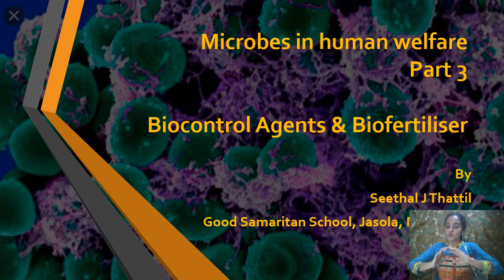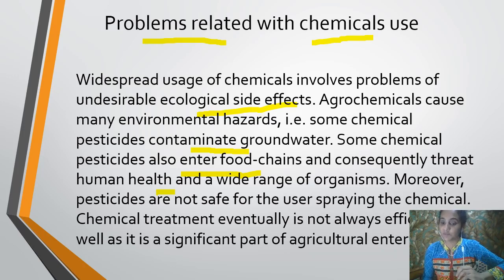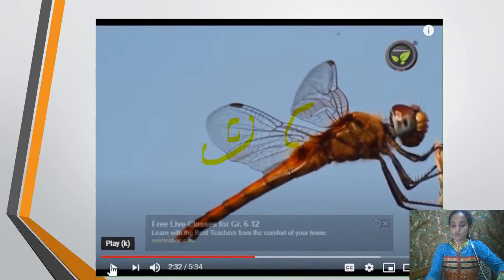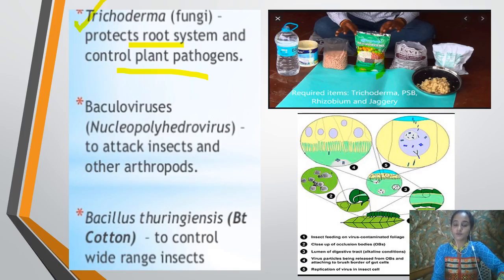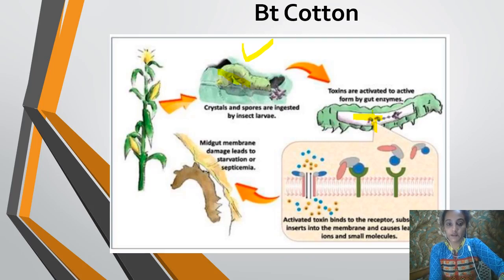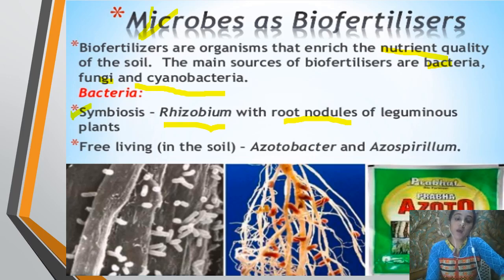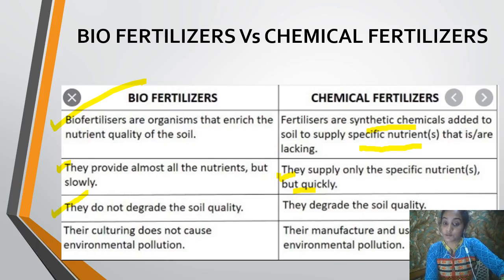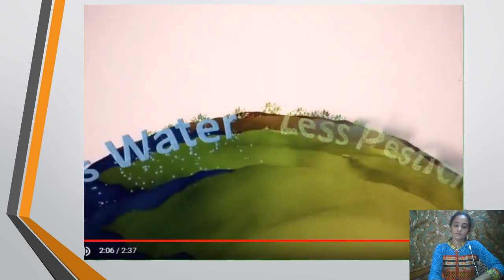Class 12 Biology Chapter 10 Microbes In Human Welfare Part 3